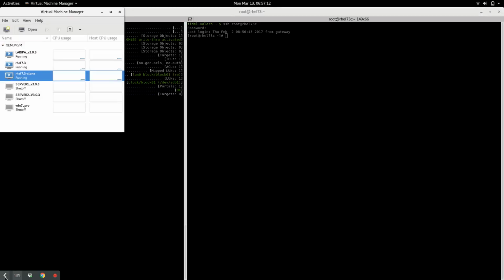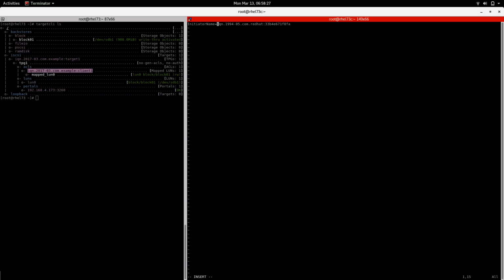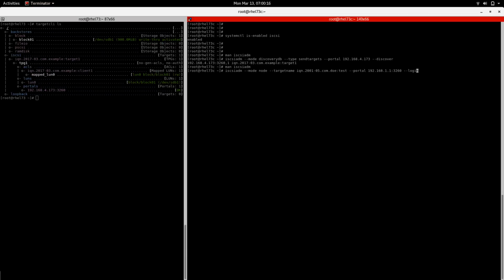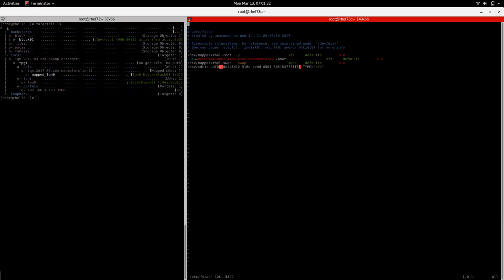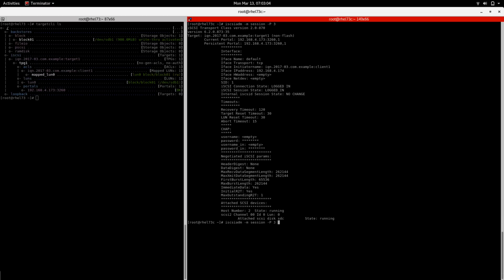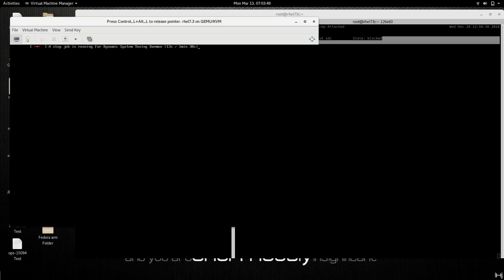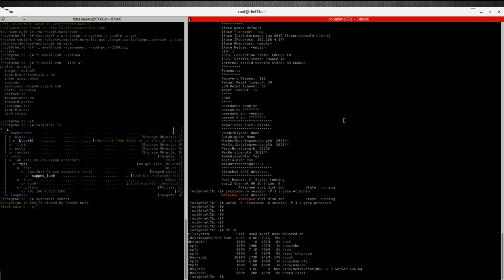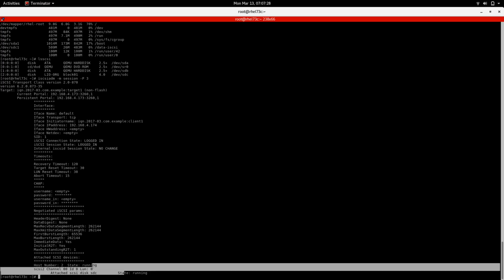RHCE - Configure a system as either an iSCSI target or initiator REBOOT EXPLANATION